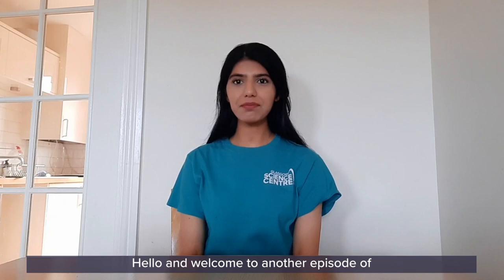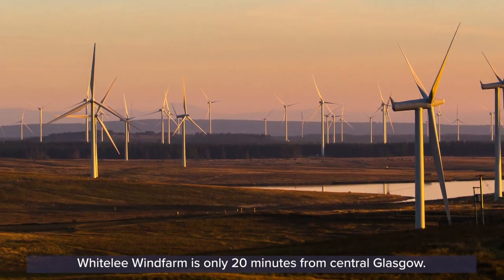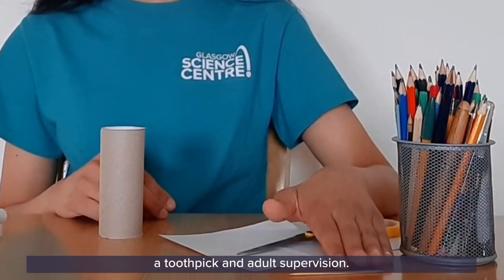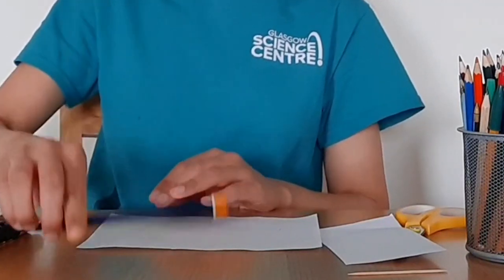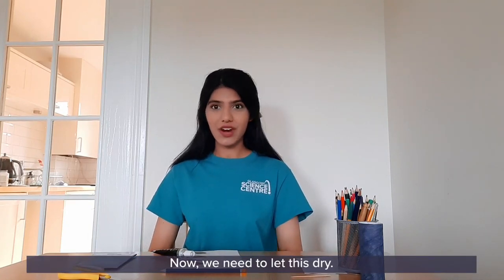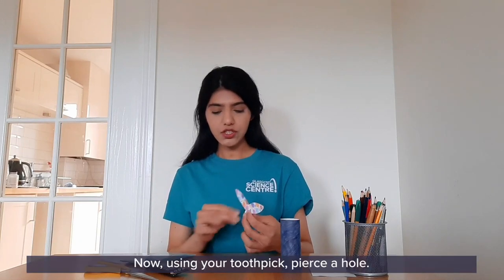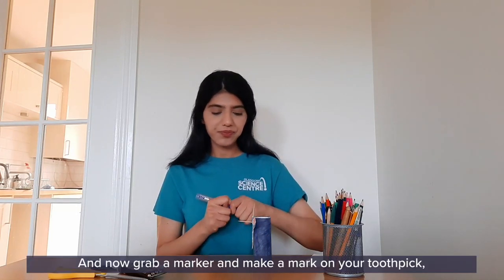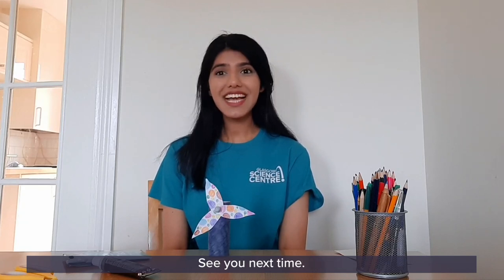GSCAtHome: Make Your Own Wind Turbine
Join Sabah and harness the power of the wind! 🌬️

Learn about renewable energy by making your own simple model wind turbine.

To make your own model wind turbine you'll need blu tack, glue, a toilet roll or kitchen roll tube, paper, scissors, coloured pens, pencils or paints, a toothpick and adult supervision.

Powering the Future Week is supported by OPITO, the global not-for-profit skills body for the energy industry.

➡️ Got a question, or want to share your experiment? Get involved on social media using the hashtag PoweringTheFutureWeek.